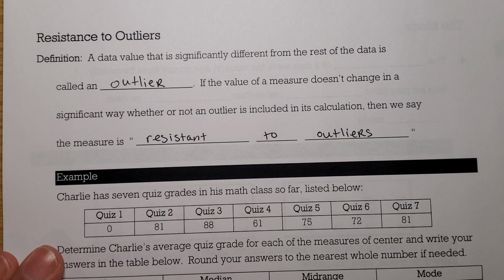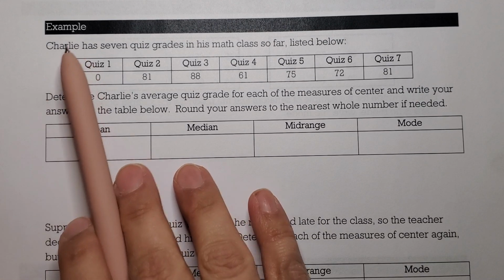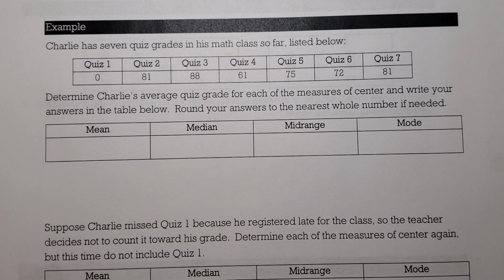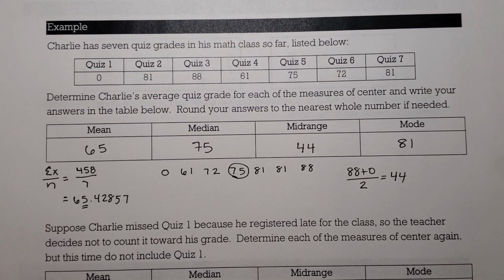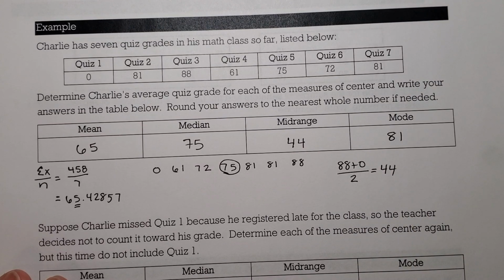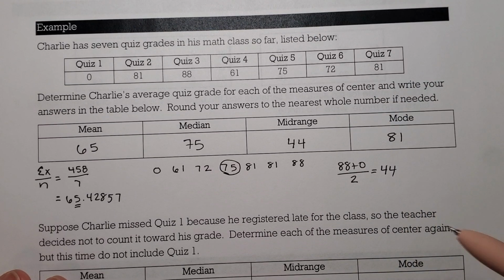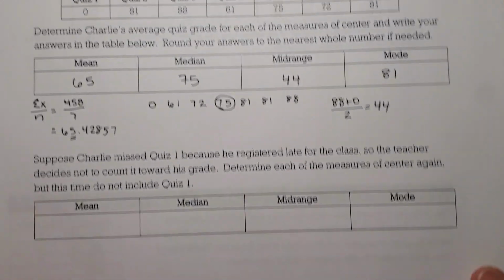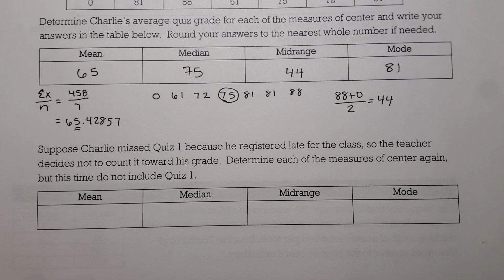Stats 1.12 Measures of Center and Resistance to Outliers